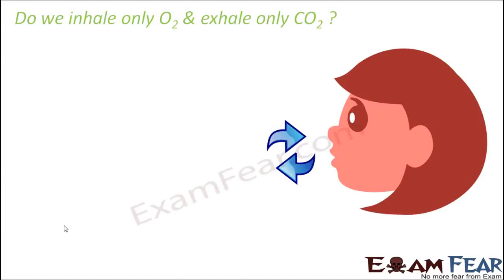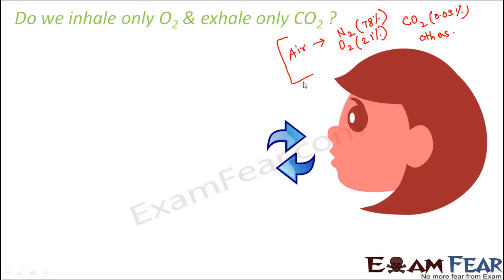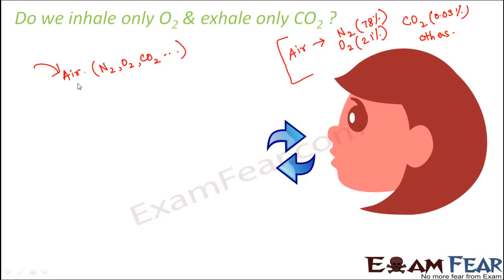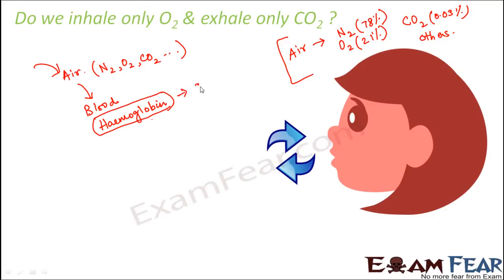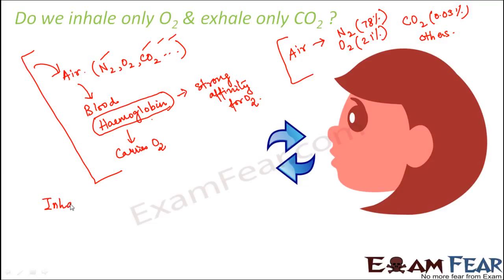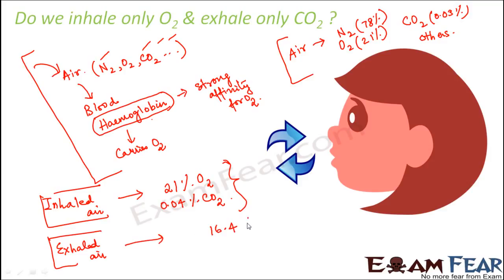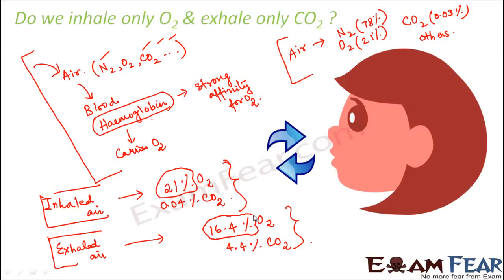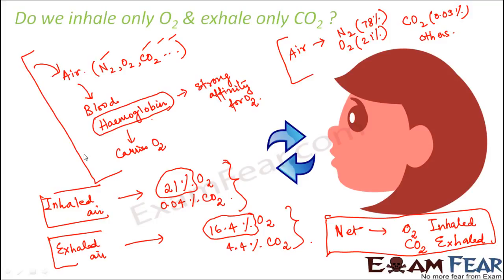Biology Respiration in Organisms Part 13 (Oxygen inhaled, Carbon dioxide Exhaled) Class 7 VII